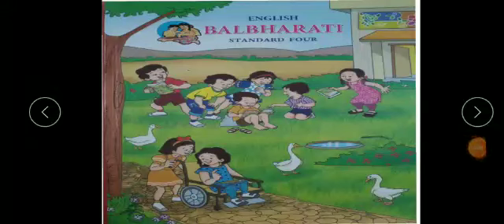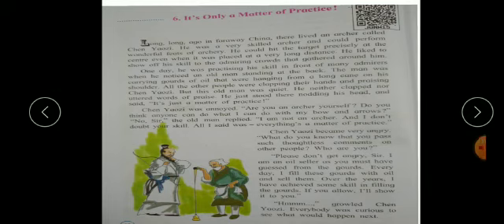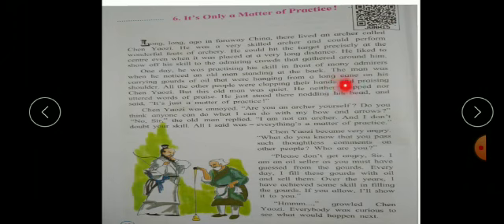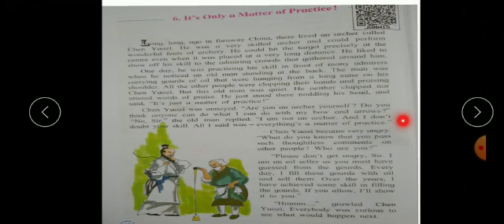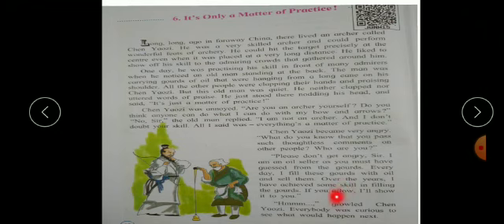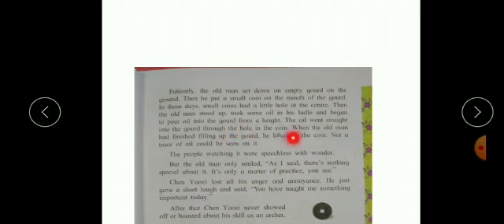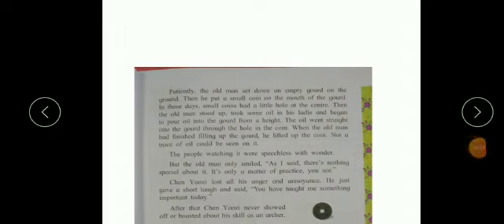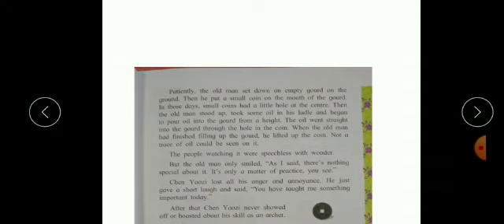|Class 4 | Subject - English | Lesson 6 | Gurukul Sampada Kolhar|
Description:
Chapter - It's only a matter of Practice
Reading the chapter
Explaination
Summary
New words
Solving exercise in Workbook